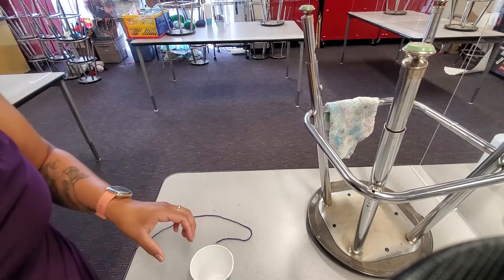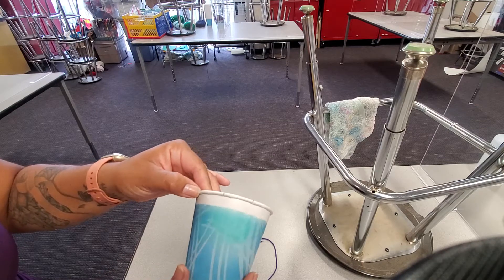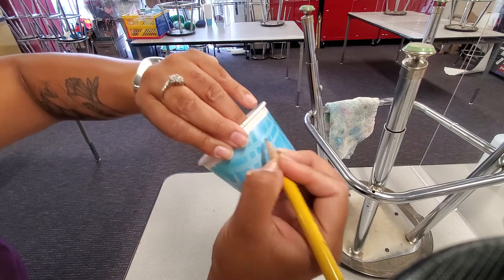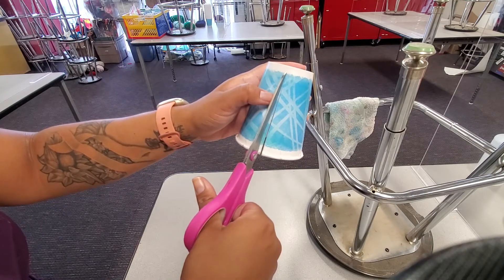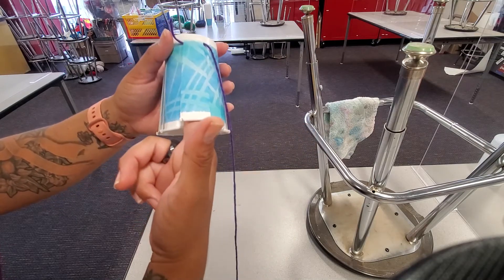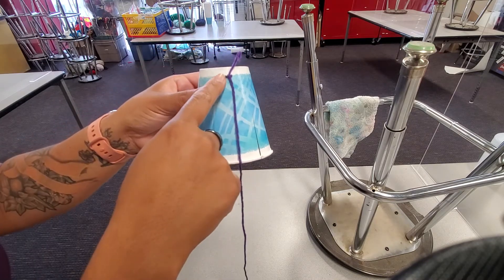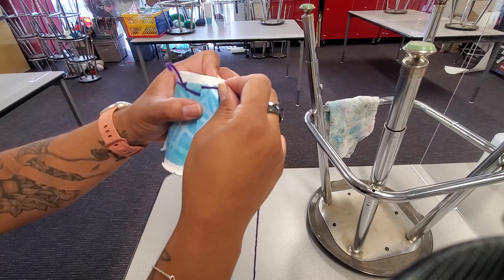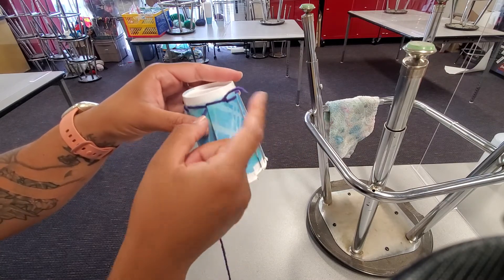weaving a paper cup with yarn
4th grade. weaving with yarn on paper cup